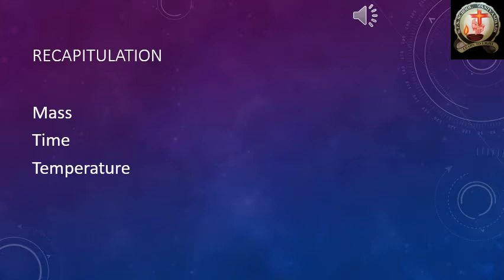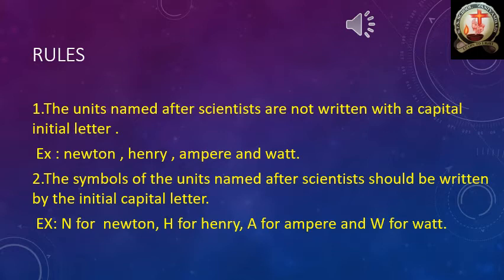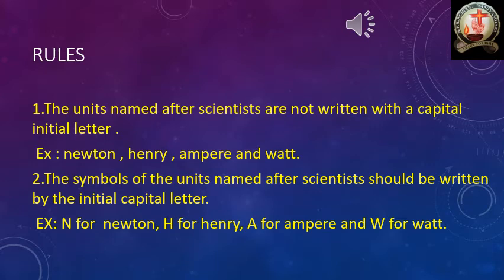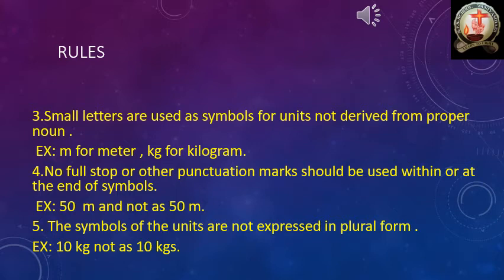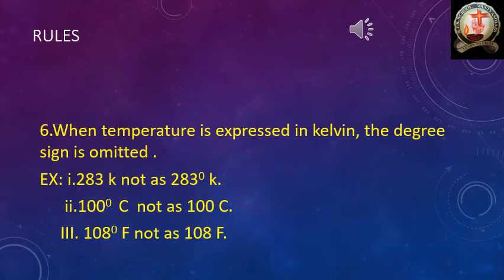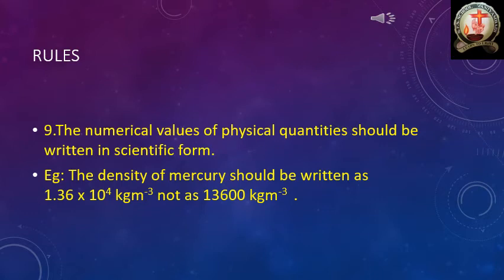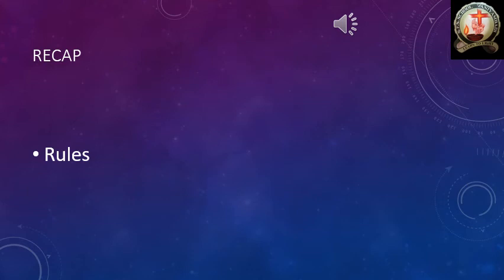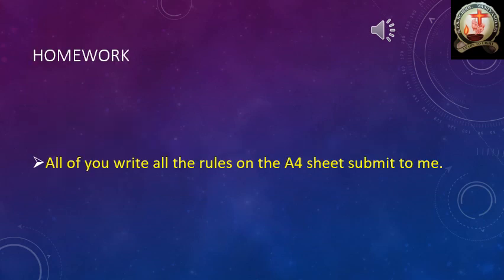Measurements part 4